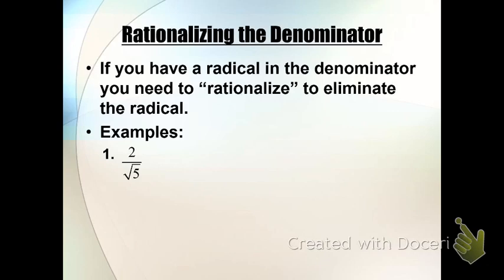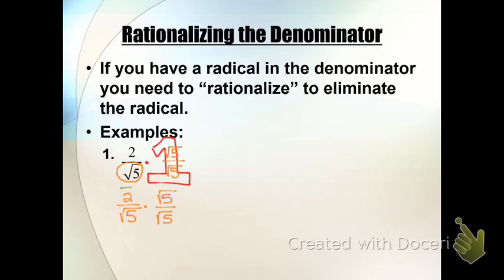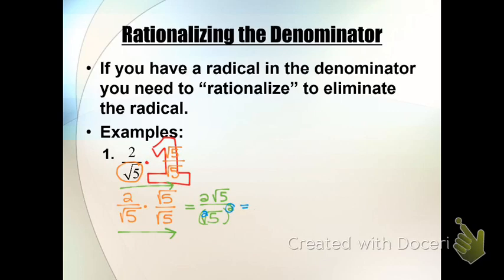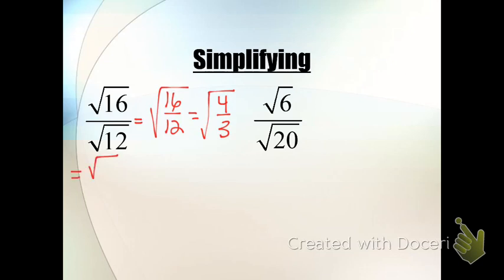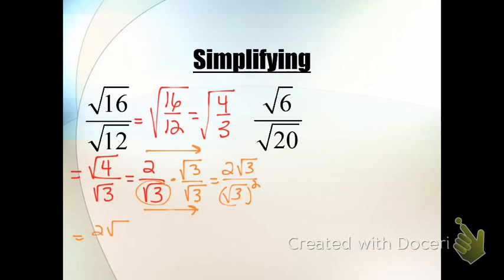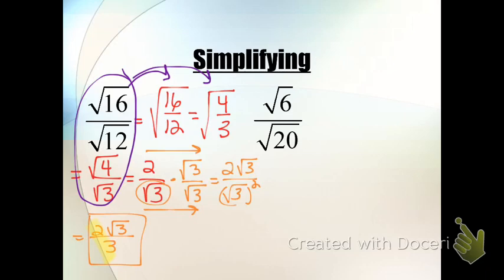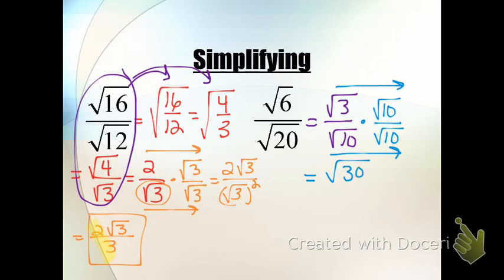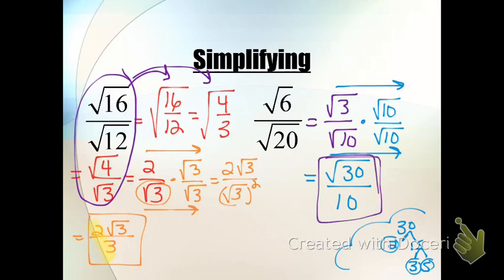Rationalizing the denominator A1.7.1.4